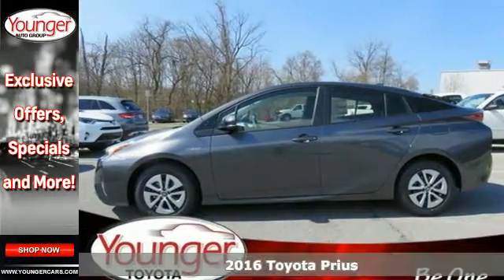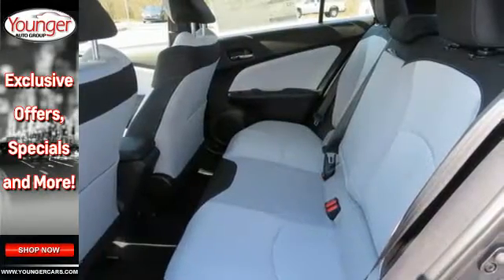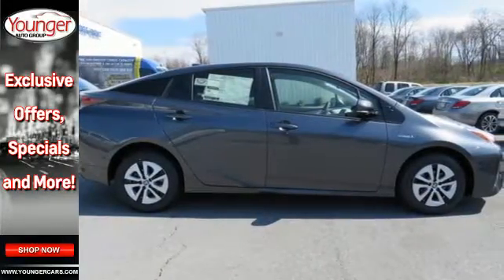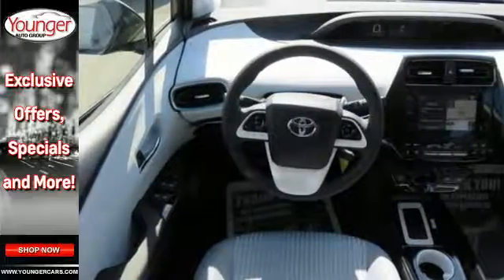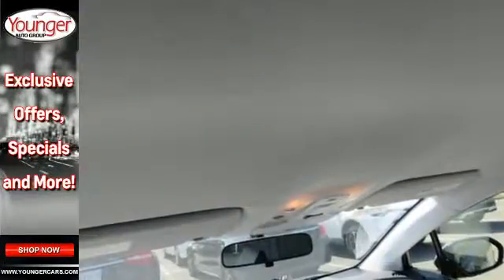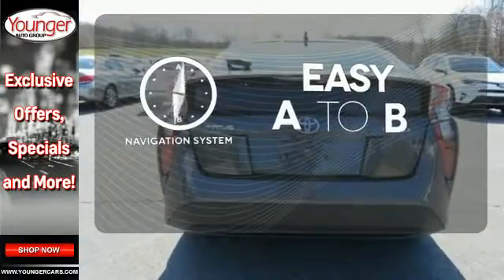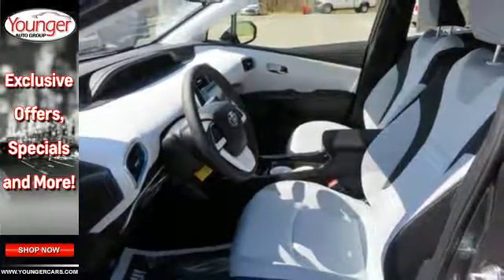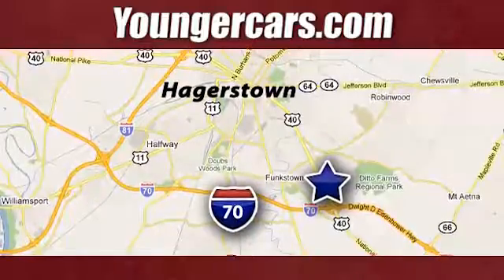New 2016 Toyota Prius Martinsburg-WV Hagerstown, WV V2266200 - SOLD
Year: 2016
Make: Toyota
Model: Prius
Trim: Three
Engine: 4 Cyl. 1.8 L
Transmission: Variable
Color: Magnetic Gray Metallic
Stock #: V2266200
VIN: JTDKARFU4G3005943
The Prius is here with a striking new look that will shake up the status quo. A lower and wider stance shows off this hybrida€TMs athletic appearance, and helps give you a more responsive drive while slipping though the wind. Prius features Bi-LED elements in the headlights, available integrated fog lights and accent lights. Powered by a 1.8L engine mated to an electric motor getting up to 54 MPG city and even as much as 58 MPG city in the Prius Two Eco. The front seats of Prius feature deep side bolsters for added comfort. Prius also comes available with SofTex-trimmed heated front seats. Prius also uses advanced sound-deadening techniques to help keep unwanted outside noises out. Advanced tech like an available 7-in. touch-screen display, 4.2-in. color dual Multi-Information Display with customizable screens and available Qi-compatible wireless smartphone charging keep you in command. Entune Premium Audio with Integrated Navigation and App Suite makes your life easier by allowing you to search destinations, stream music, and check reviews on restaurants. The standard 60/40 split fold-down rear seats on Prius make it easier to carry items by allowing for up to 65.5 cu. ft. of total cargo space. When Prius is parking or slowly pulling out, the available Intelligent Clearance Sonar scans for stationary objects. Should the system anticipate a collision, it will emit an audible alert, reduce engine output, and automatically apply the brakes. Other available safety features include a blind spot monitor, rear cross-traffic alert, and an integrated backup camera. Active safety features with Toyota Safety Sense P include Pre-Collision with Pedestrian Detection, Lane Departure Alert with Steering Assist and Full-Speed Dynamic Rader Cruise Control.Price excludes $300 Documentary Fee (not required by law). Your only additional costs are sales tax, processing fee, and MVA tag and title fees for the state in which the vehicle will be registered. While every reasonable effort is made to ensure the accuracy of this data, we are not responsible for any errors or omissions contained in these pages. College grad and Military rebates are not included. Contact dealer for eligibility.

Be One!

Address:
1945 Dual Highway